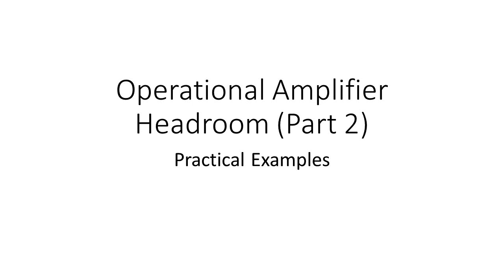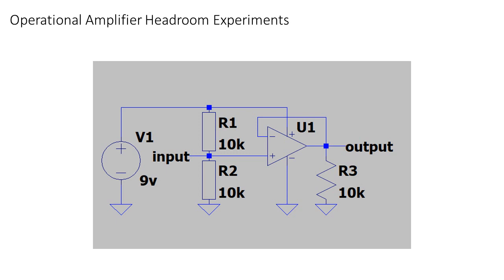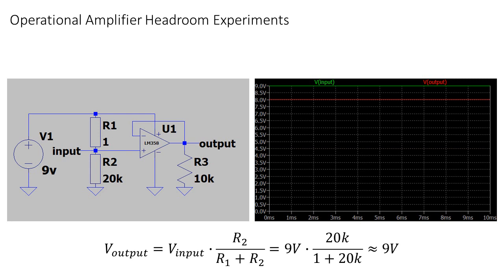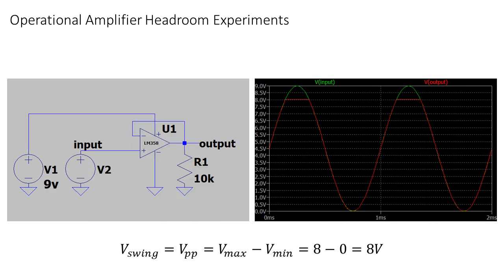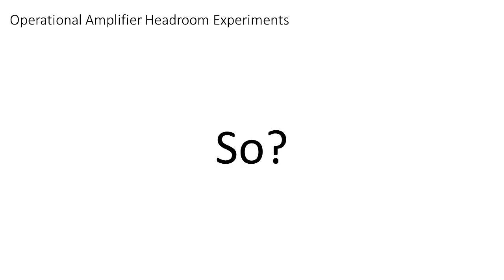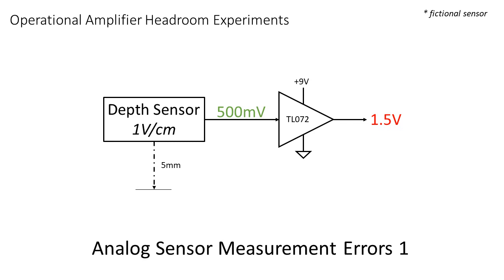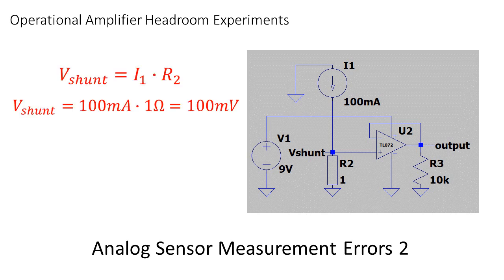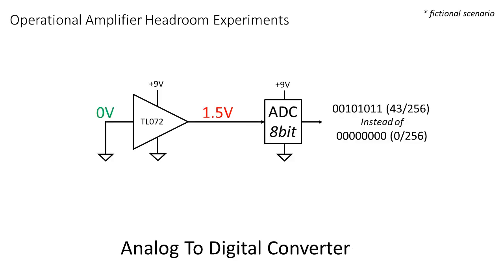13 Opamps: Headroom And Swing (Part 2)(+Examples)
In this video we continue our journey with opamps and their sometimes limited headroom. I will go over some practical cases you might come across when designing with opamps.